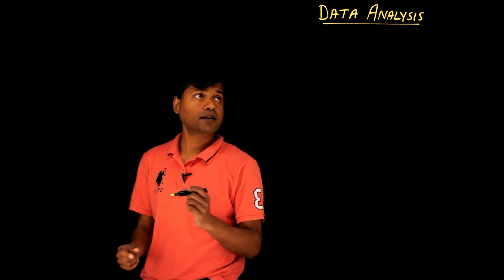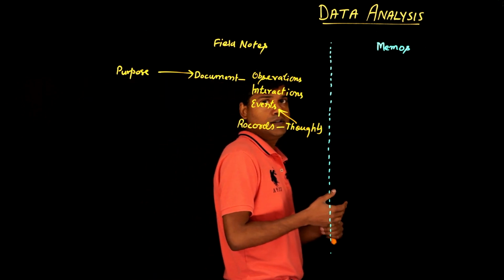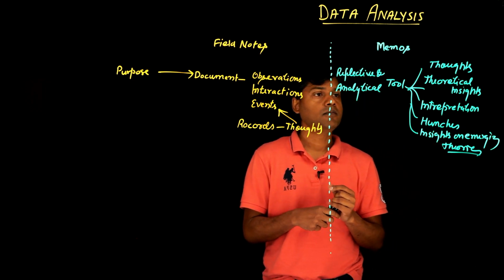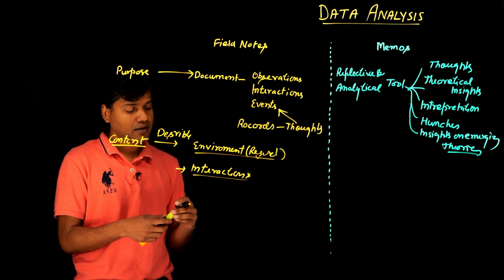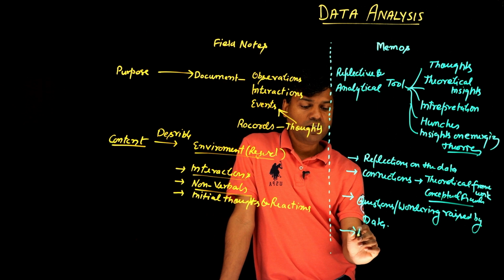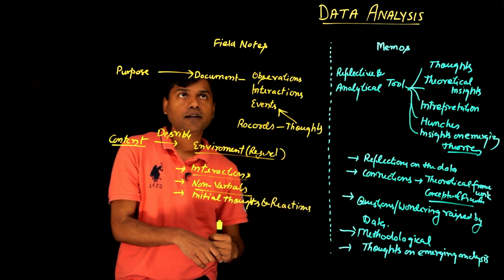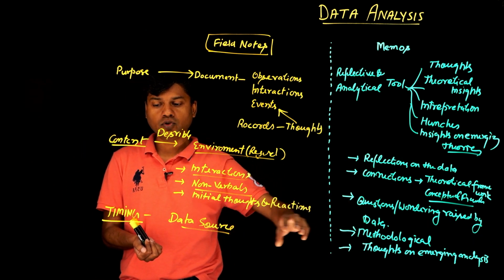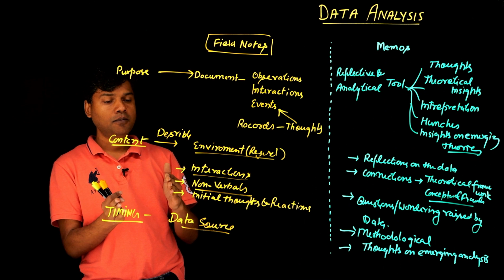How and When to Write Field Notes and Memos in Qualitative Data Collection and Analysis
Dr. Rakesh Maurya, an expert on qualitative methodologies, explains how and when to write field notes and memos in qualitative data analysis. He currently works at the University of North Florida, U.S.A., and teaches qualitative research to doctoral students.
In this video, we dive deep into the art and science of writing field notes and memos, essential tools for researchers. Whether you're a beginner or a seasoned academic, you'll learn valuable techniques to enhance your research process.
Discover:
What are Field Notes? Understand their role and significance in capturing live data.
Creating Memos: Techniques for developing insightful memos that enrich your analysis.
Best Practices: Tips and strategies for efficient note-taking and memo writing.
Examples and Templates: Practical demonstrations to help you apply these concepts effectively.
Perfect for students, academics, and professionals in social sciences, anthropology, psychology, and more.